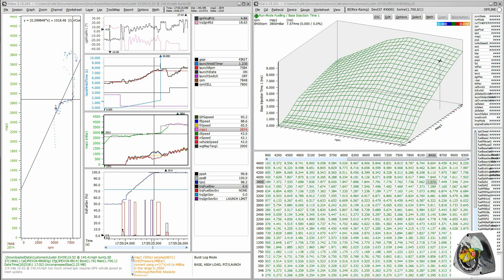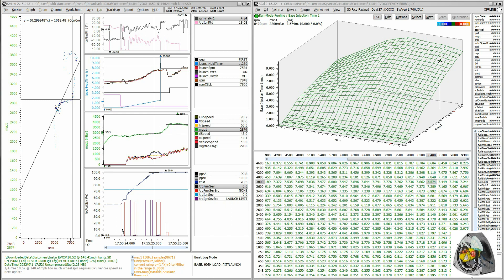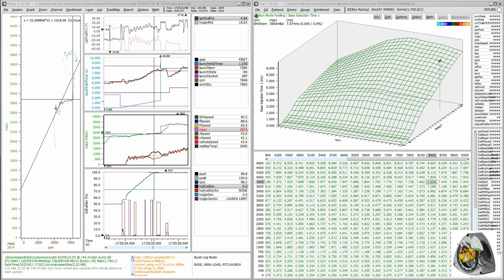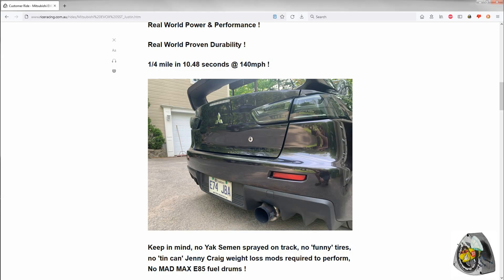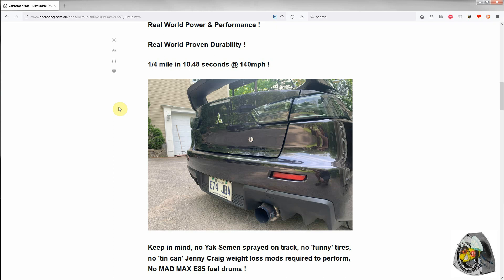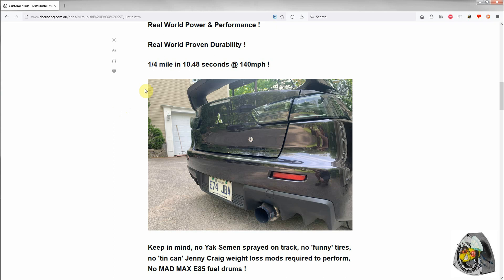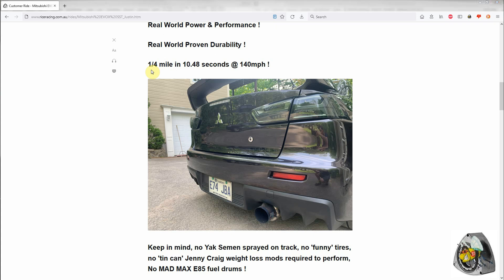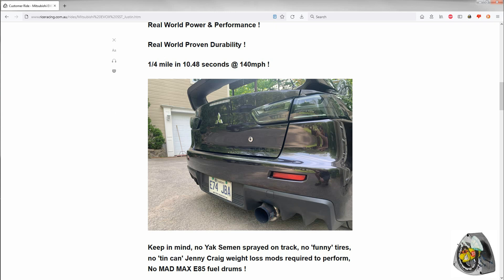Syvecs ECU | Water Injection - Mitsubishi EVO X SST - Proven Power without the E85 headaches !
Here we showcase a current car using RICE RACING water injection technologies and quickly go over some of the aspects around a proper water injection integration using a quality ECU *Syvecs*  If you are interested to learn more feel free to click on the supplied links below where we go into far more detail about this and the car if that gets you hard.